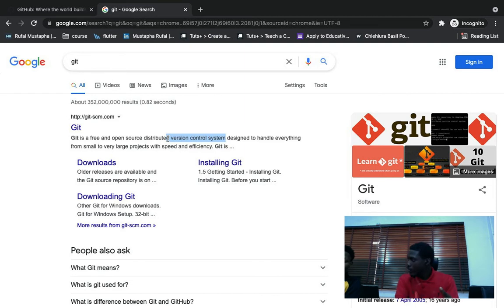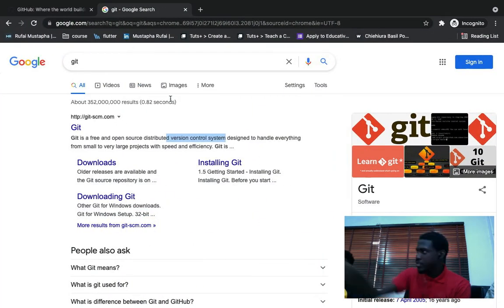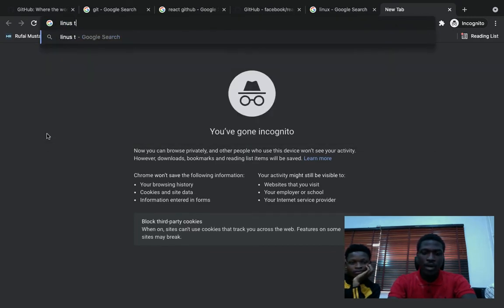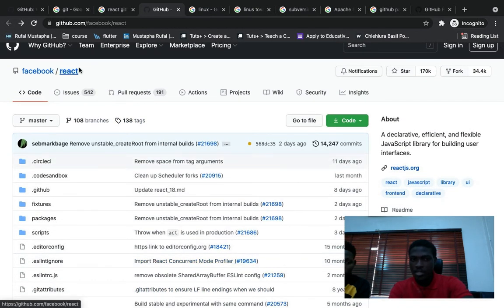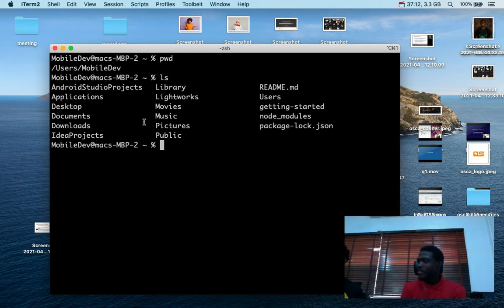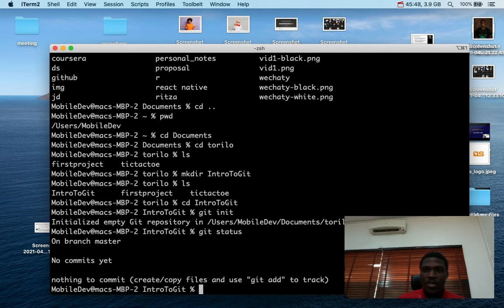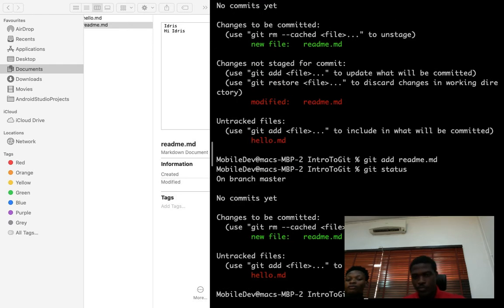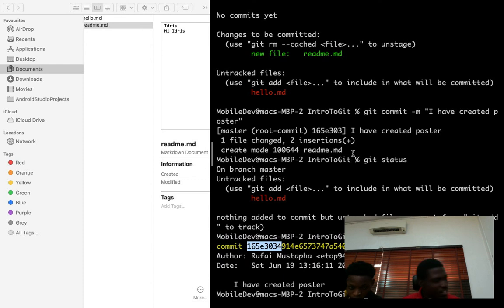Introduction To Git - Xutini